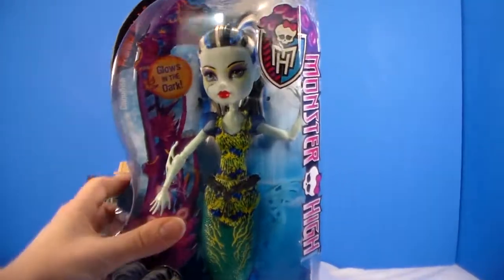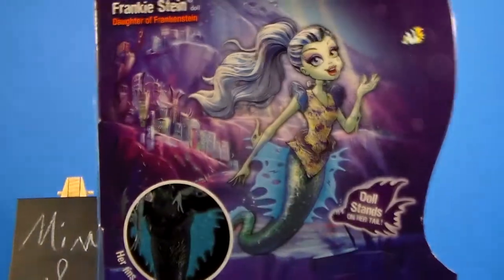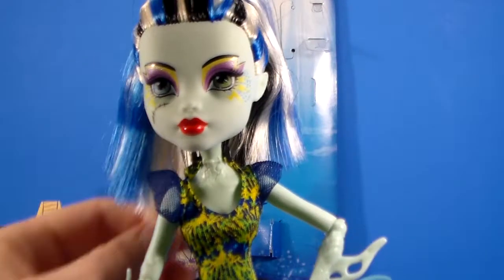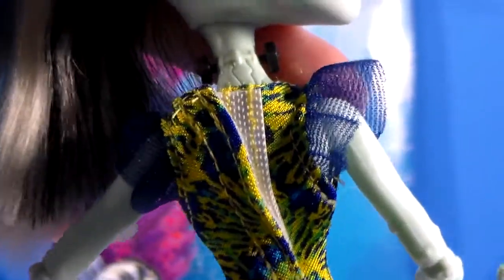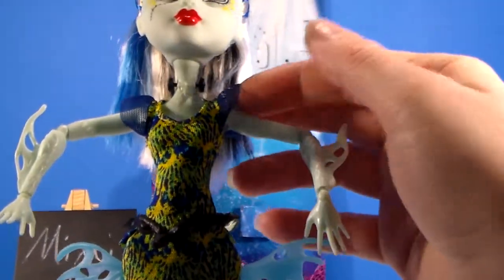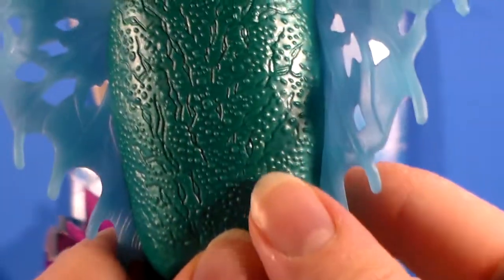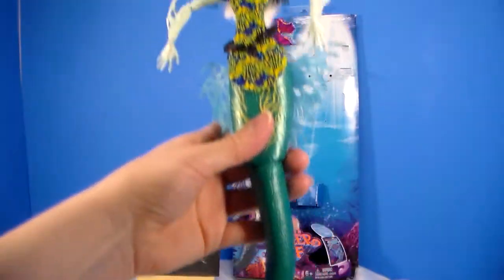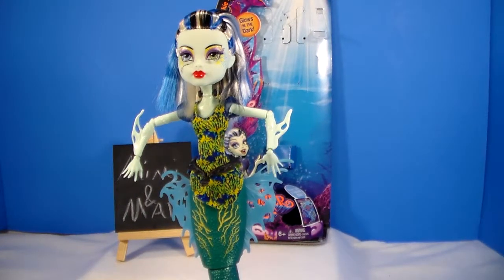Monster High Great Scarrier Reef Frankie Stein Clearance(sorta)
Hi everyone. This Monster High's Frankie Stein from The Great Scarrier Reef collection. I bought her on Amazon and a great sale price, but I do know that she's still available on Mattel's store website. Not quite sure where else as she's an older doll. Also if you look through our Monster High playlist (link below) you can find our reviews on other Great Scarrier Reef dolls we've done.